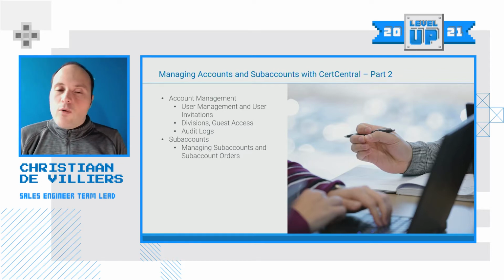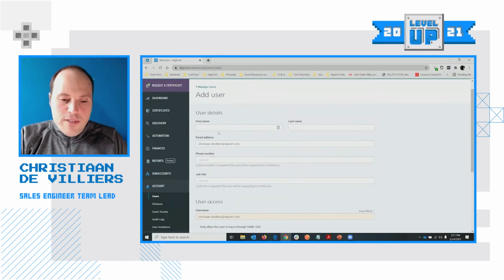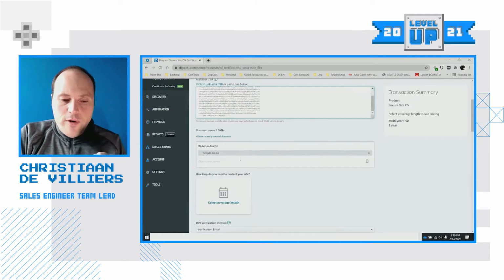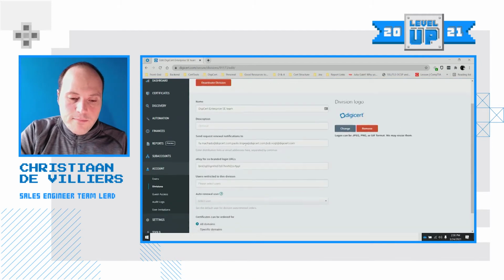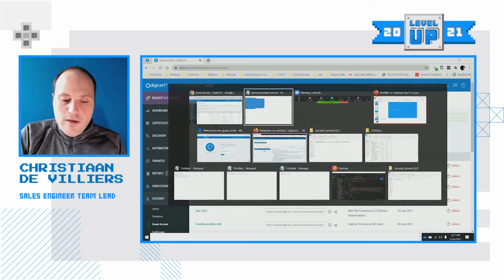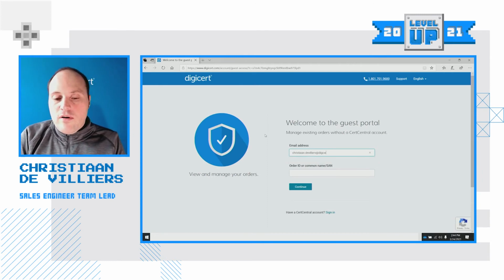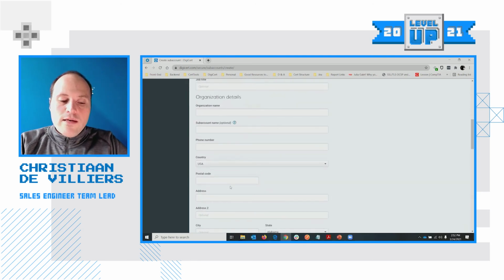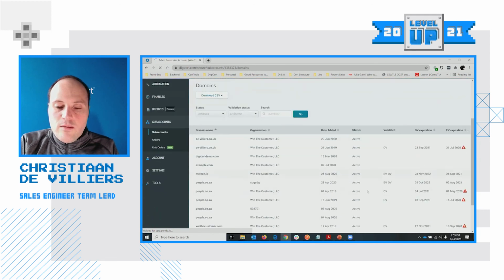CertCentral Professional Certification Training: Managing Accounts and Subaccounts in CertCentral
In the Managing Account Settings module, you'll learn more about how to use the different account management features and functions in CertCentral, including guest URLs and guest access, subaccounts and divisions, audit logs, and user management.